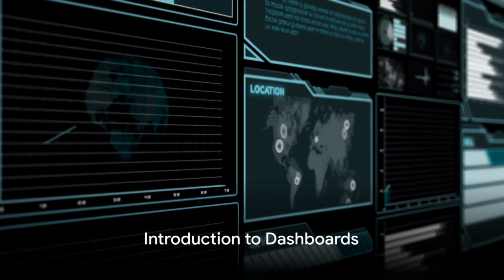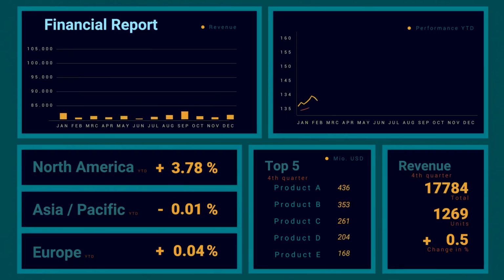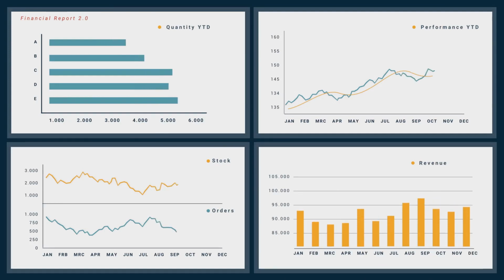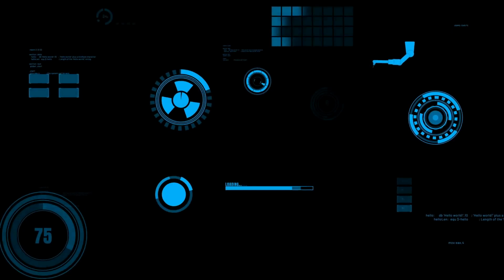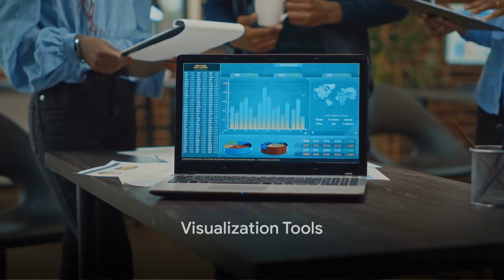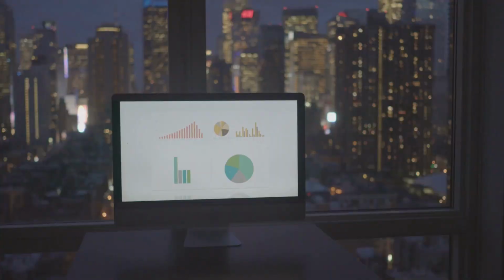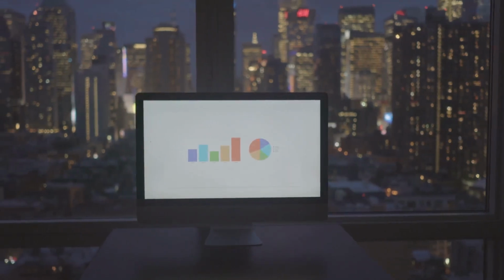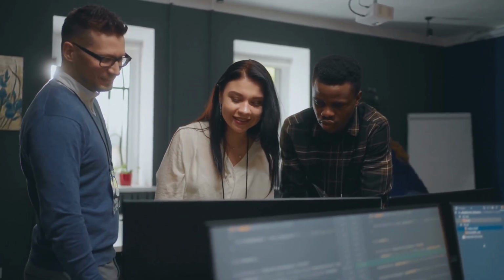Unveiling the IT Dashboard: A Blackcoffer Production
Firm Name: Blackcoffer Pvt. Ltd.
Firm Address: 4/2, E-Extension, Shaym Vihar Phase 1, New Delhi 110043

Client Background
Client: A leading IT firm in the USA

Industry Type: IT

Services: IT Services

Project Description
This will be the first page of the dashboard to be developed. It will be integrated into a wordpress site and placed behind a password.
The dashboard shall be integrated and deployed with the client website.
The server and hosting details shall be shared by the client.

Your job:

Build a Dashboard to organize data from a blockchain and from Google Sheet with a database using Elastic Kibana.
Integrate the Cardano DB Sync Data to this dashboard (see example)
Note: The Cardano DB Sync Data is a component that follows the Cardano chain and stores blocks and transactions in PostgreSQL

Data Visualization Deliverables
API Integration
Dashboard
Map
Presentation

Tableau
Microsoft Excel
Google Data Studio
Kibana

Data Visualization Languages
Python
JavaScript
R
DAX